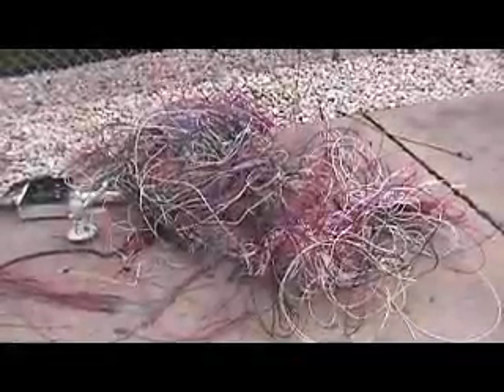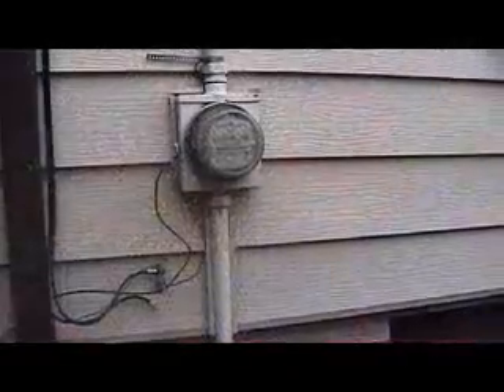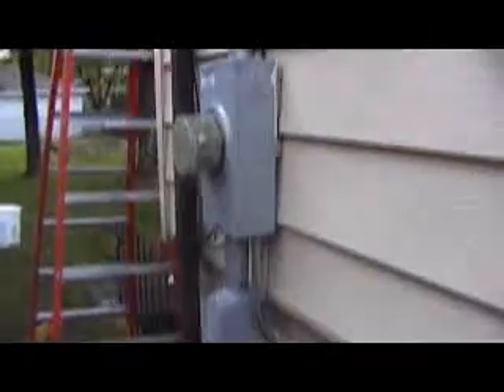Chicago's Solution To Aged Wiring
Rewiring an old home originally wired with EMT raceway